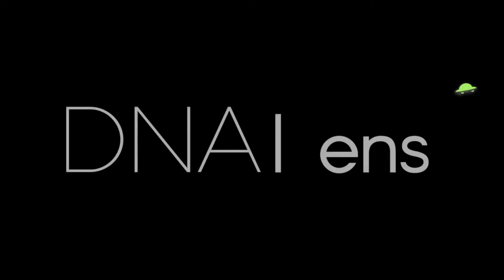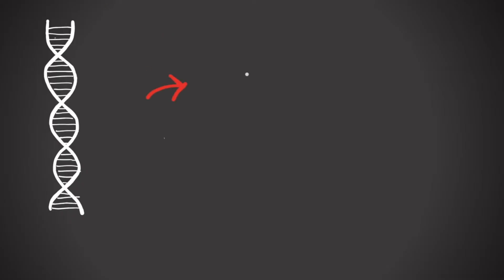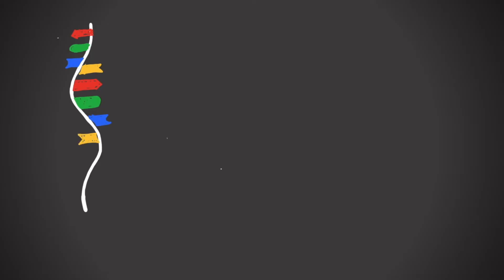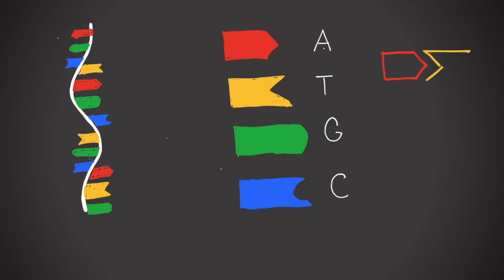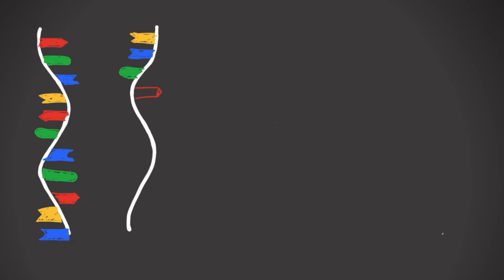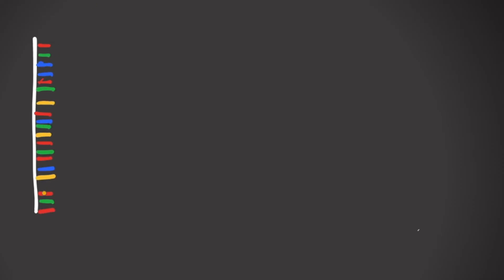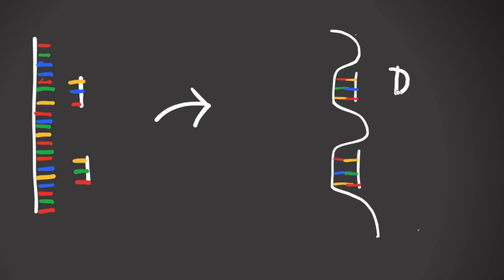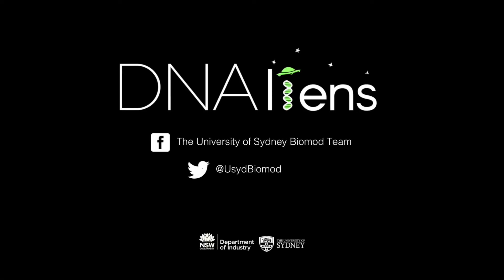What is DNA Origami?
A simple explanation of the science behind DNA origami- the nanoscale folding of DNA to create 2- and 3-dimensional structures.

Proudly presented by the DNAliens- the 2018 University of Sydney BIOMOD team.